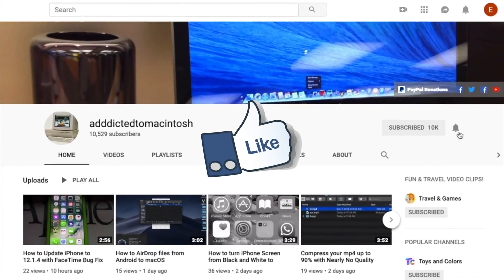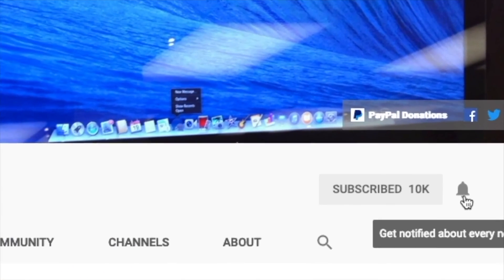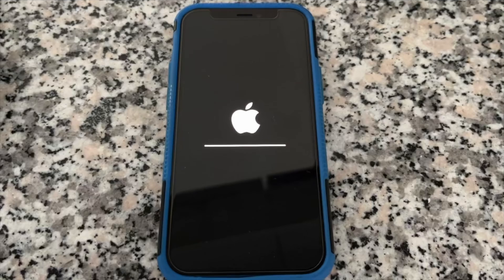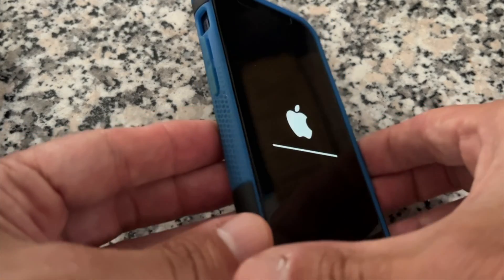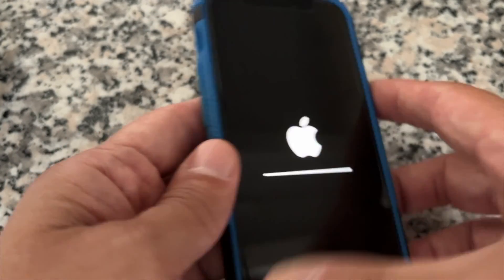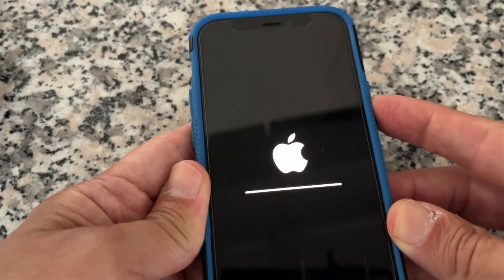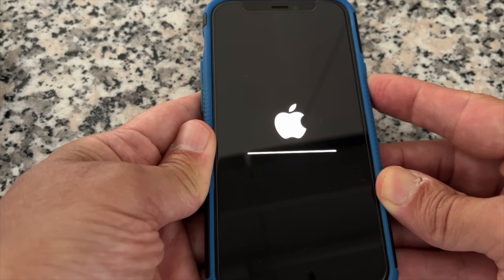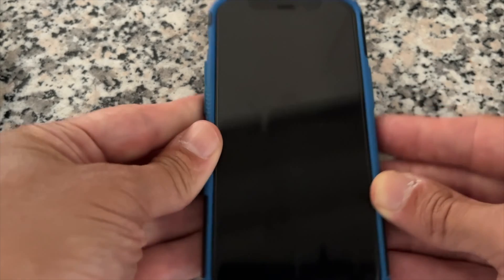What to Do When iPhone is Stuck while Updating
What to Do When iPhone is Stuck while Updating to iOS 17